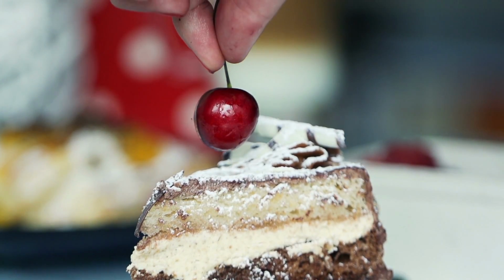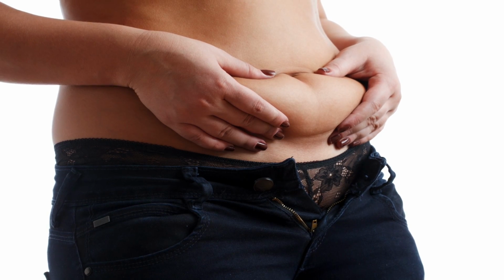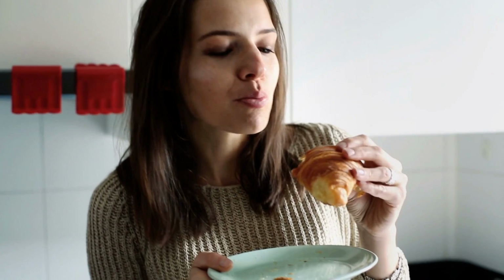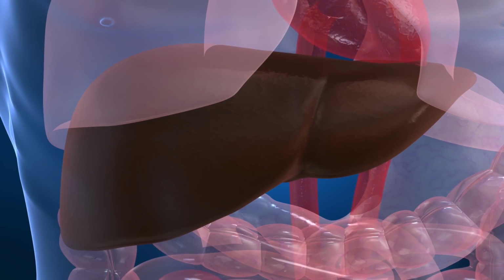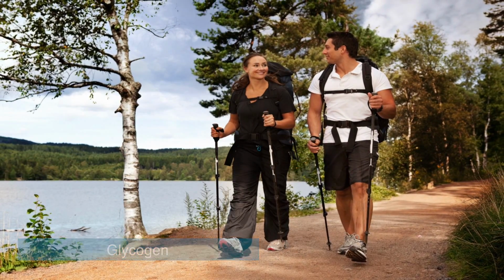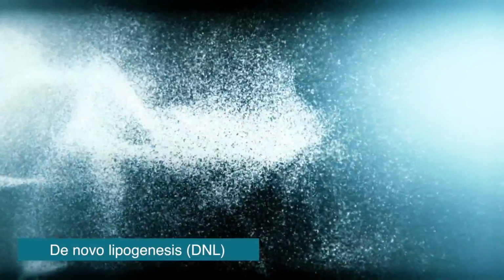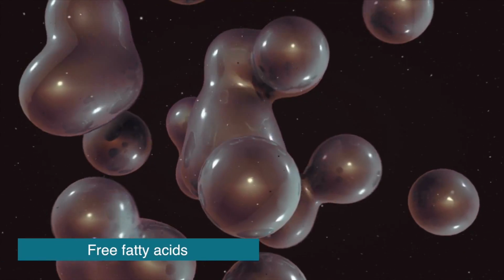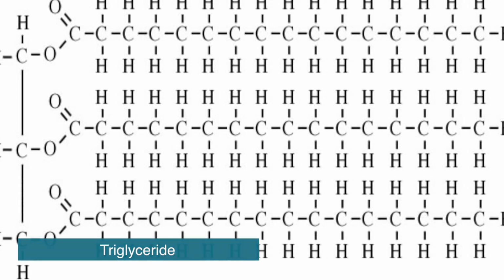Weight Loss Tip: How Carbs Convert to Fat | Health Hacks- Thomas DeLauer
Weight Loss Tip: How Carbs Convert to Fat from Health Hacks with Thomas DeLauer is an eye-opening look into why our bodies store carbs as fat and how that process happens. Join Celebrity Trainer & Organic Foods Expert, Thomas DeLauer as he explains glucose, glycogen and how the body processes fat for energy. Find out what De novo lipogenesis is and some of the common mistakes that you may be making that could be hindering your fat loss. Thomas Creates Loads of Health and Fitness Videos, and you can get more of them If you found this video helpful, head on over and “like” Thomas’s Facebook fan and subscribe to his channel on YouTube at the link below.